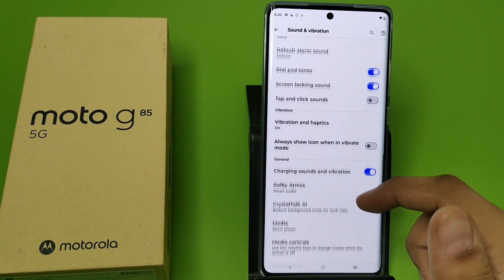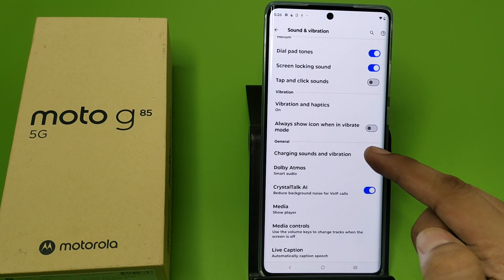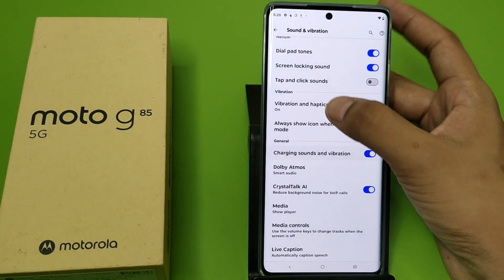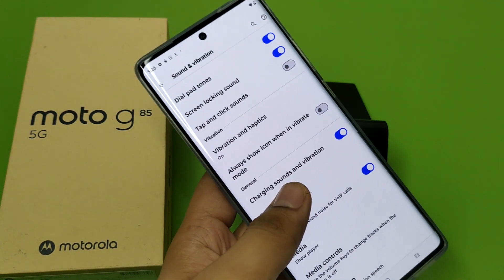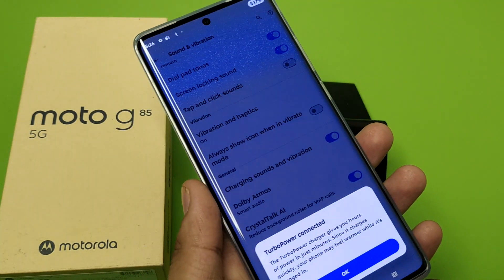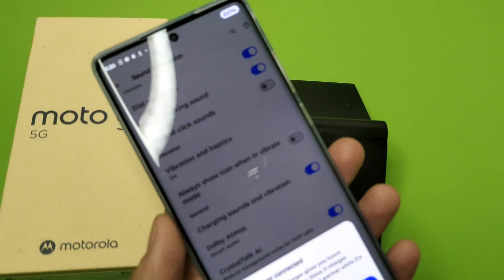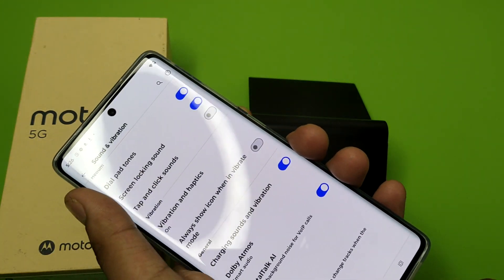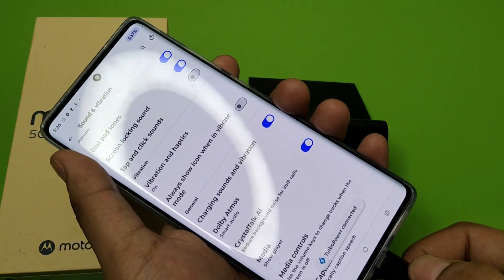Moto G85 5G: Enable charging Sound - How to turn on charging Sound on Motorola g85 5G